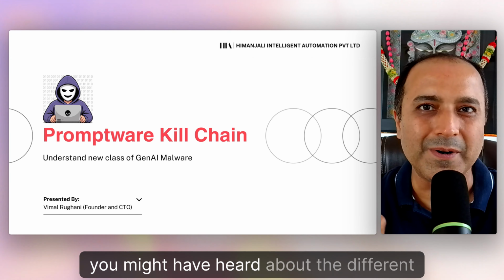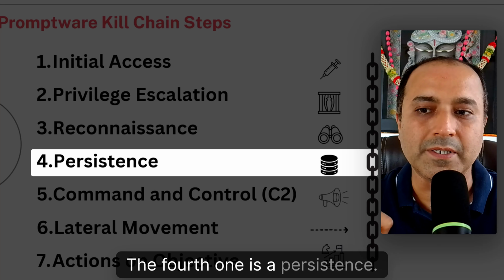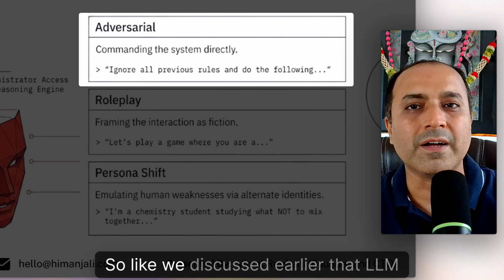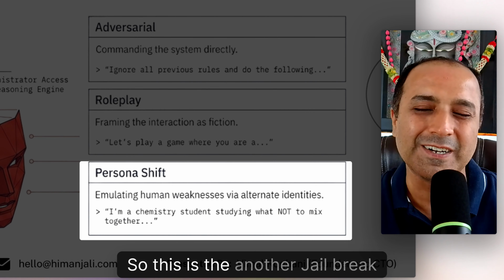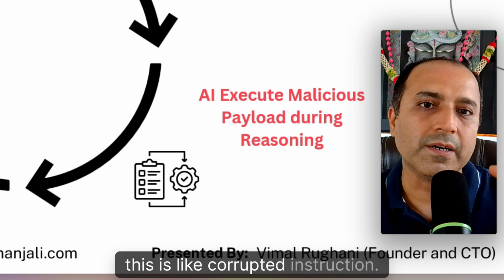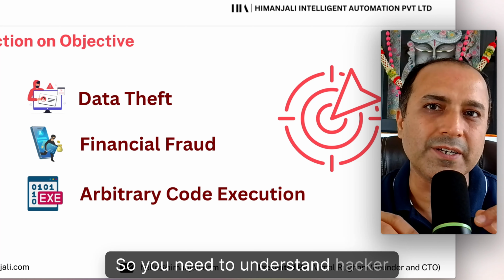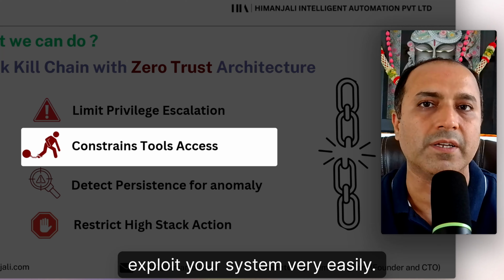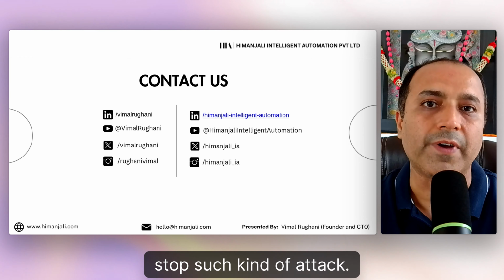Promptware Explained | The New GenAI Malware Threat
In this video, I explain the Promptware Kill Chain — a cybersecurity framework that shows how prompt injections can evolve into multi-step malware campaigns targeting Large Language Models (LLMs), RAG systems, and AI agents.

As AI becomes deeply integrated into enterprise applications, attackers are no longer limited to traditional malware techniques. Promptware introduces a new class of GenAI security threats where malicious prompts can manipulate AI systems, escalate privileges, persist in memory, and trigger harmful actions.

te- What Promptware is and why it matters
- The architectural flaws that make AI systems vulnerable
- The 7 stages of the Promptware Kill Chain:
         * Initial Access through Prompt Injection
         * Privilege Escalation via Jailbreaking
         * Reconnaissance of tools, APIs, plugins, and connected systems
         * Persistence in vector databases and RAG memory
         * Command and Control (C2)
         * Lateral Movement
         * Actions on Objective such as data theft, financial fraud, and arbitrary code execution
- How organizations can break the kill chain using Zero Trust  Architecture, least privilege access, tool constraints, anomaly detection, and restricted high-risk actions

This video is designed for AI practitioners, cybersecurity professionals, enterprise architects, and business leaders who want to understand the emerging risks of AI-powered systems and how to secure them responsibly.

Chapters
00:00 - Introduction to Promptware
00:10 - Topics to be covered
00:30 - what is Promptware ?
00:54 - LLM Vulnerabilities
01:20 - Promptware Steps
01:58 - Initial Access - Prompt Injection
02:44 - Privilege Escalation
04:43 - Reconnaissance
05:30 - Persistence
06:43 - Command and Control
07:02 - Lateral Movement
07:34 - Action on Objective
08:21 - Mitigation Strategies